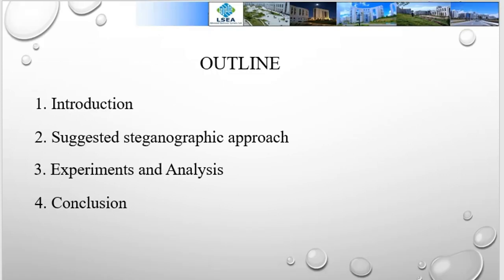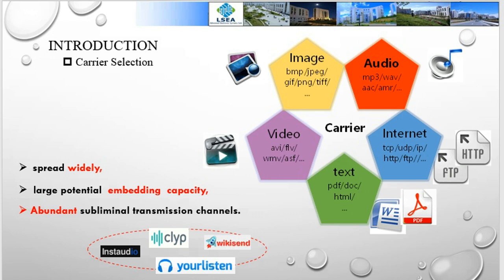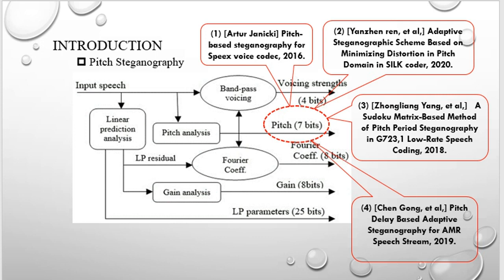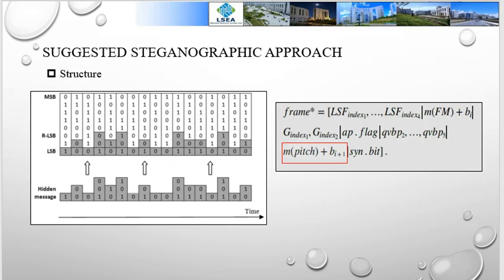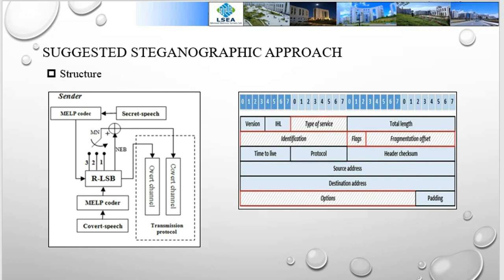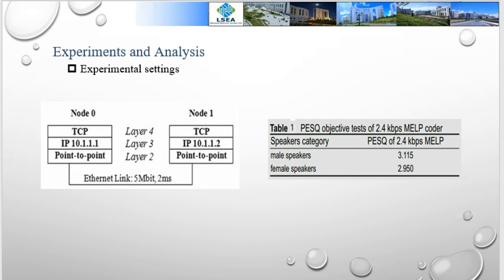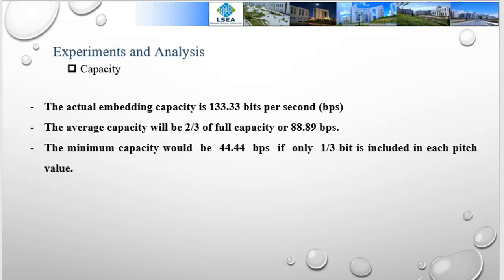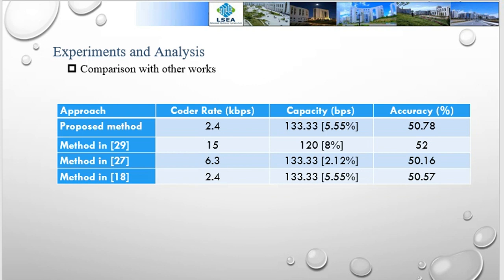The Impact of Hiding Confidential Speech in the Pitch of Standard MELP Vocoder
This work introduces a new steganographic scheme based on embedding a strictly confidential speech in a second carrier/bearer speech (cover) in the form of a bitstream. The cover and the secret speech are coded with a 2.4 kilo-bit per second (kbps) and 1.2 kbps mixed excitation linear prediction
(MELP) coders, respectively. First, using Random LSB form, the hidden speech is inserted in the pitch MELP parameter. Secondly, the length of the embedded message (LEM) per pitch, a required parameter for message extraction, is embedded in a covert channel implemented in the transmission protocol. In addition, we have a self-synchronization mechanism in the event
that the transmission channel is used loosely. An artificial neural network (ANN) and support vector machine (SVM) steganalysers demonstrate the efficiency of the hiding technique experimentally. For both approaches, the accuracy of such steganalysers is about 50 percent, which is corresponding to no discrimination state (random guessing).We also studied the stego-speech transparency performance, although this latter in steganography is not typically a requirement.